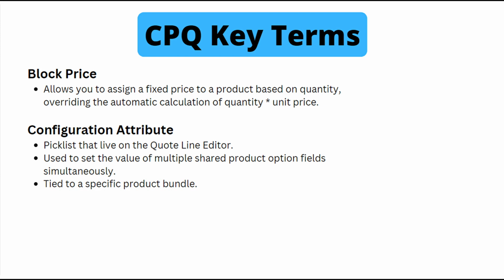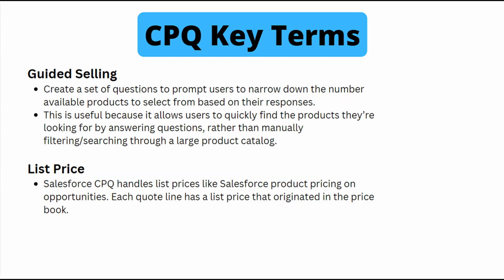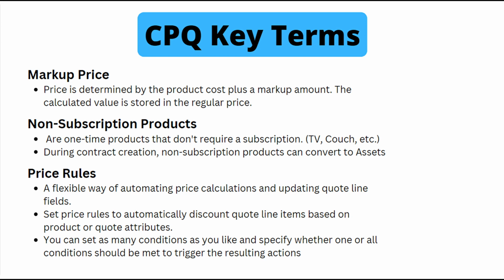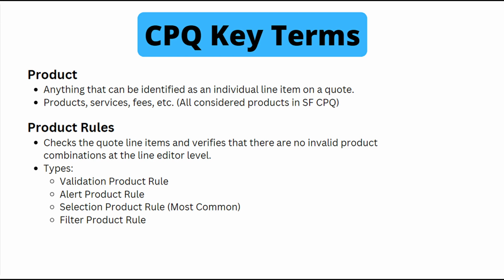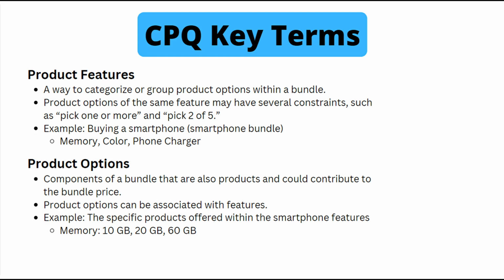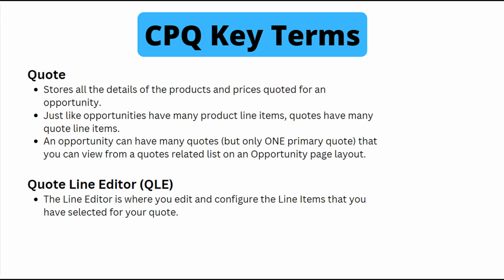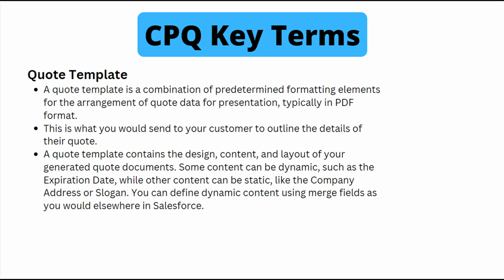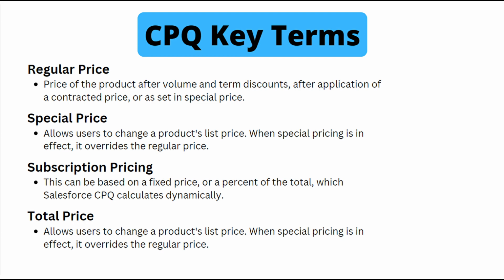Salesforce CPQ Key Terms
In this video, I go over some of the key terms you should be familiar with when learning Salesforce CPQ. I hope you find it helpful!

TIME STAMPS:
0:00 Start
0:15 Block Price
0:28 Configuration Attribute
0:53 Contracted Prices
1:10 Customer Prices
1:23 Guided Selling
1:42 List Price
1:51 Markup Price
2:00 Non-Subscription Products
2:13 Price Rules
2:33 Products
2:43 Product Rules
3:05 Product Features
3:25 Product Options
4:01 Quote
4:23 Quote Line Editors
4:38 Quote Template
5:17 Regular Price
5:26 Special Price
5:35 Subscription Price
5:43 Total Price
5:51 Subscription Products